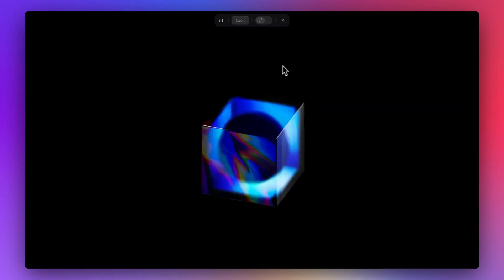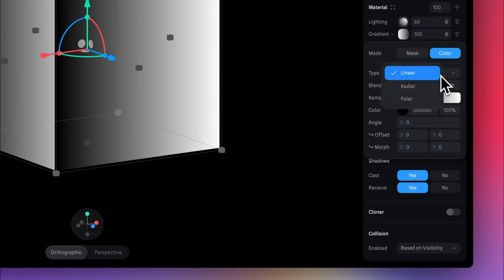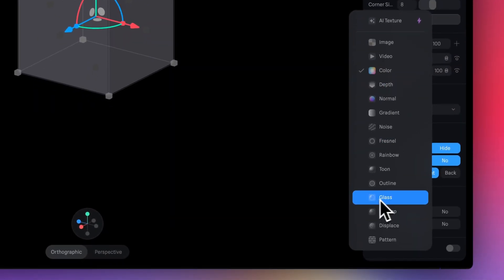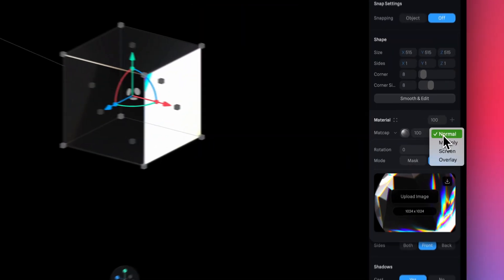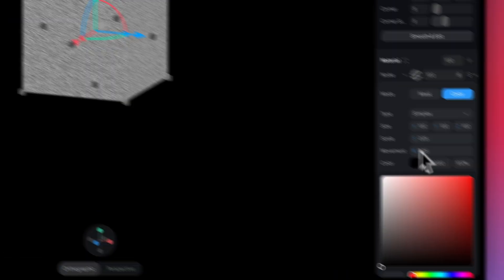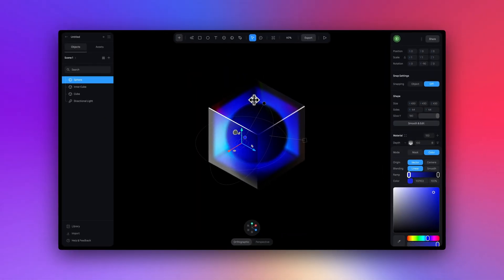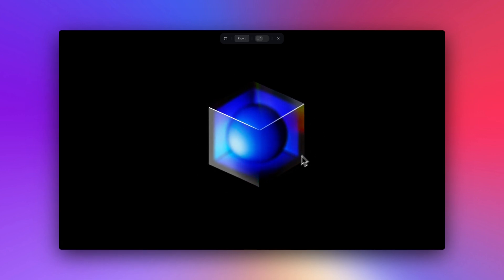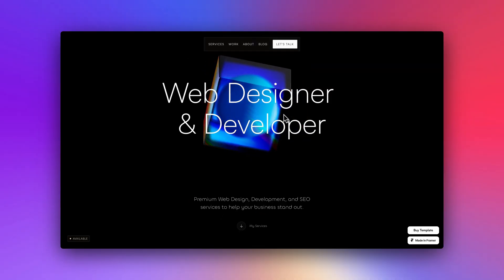How to Easily Design a Glass Cube in 3D with Spline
In this video, we will learn how to create a stunning glass cube that reveals a sphere inside. This eye-catching design can be used in your future projects.

If you are interested in learning more about embedding 3D elements, code-free, into your website, check out these tutorials:

Chapters:

00:00 Creating the Cube Design
01:26 Adding Materials and Sphere
09:52 Adding Interactivity & Exporting